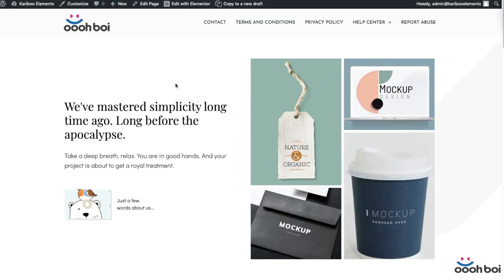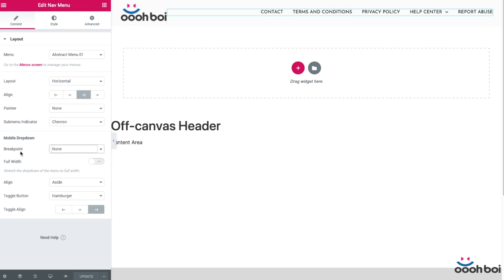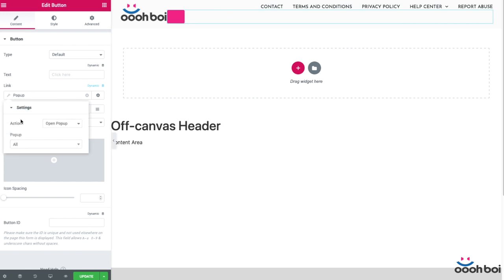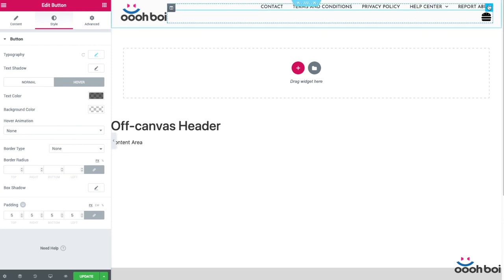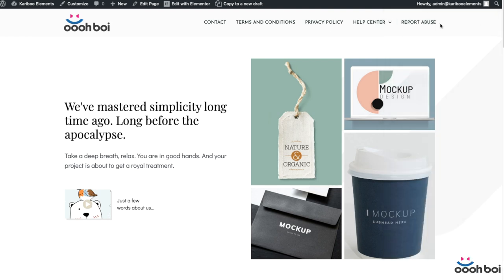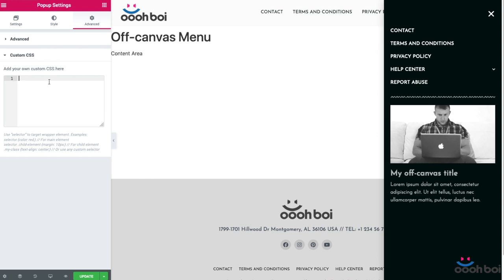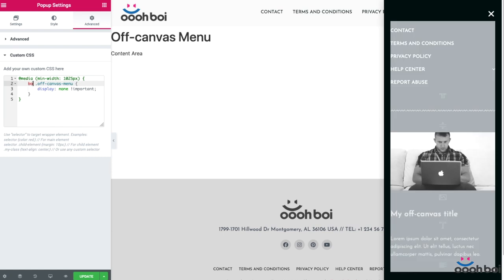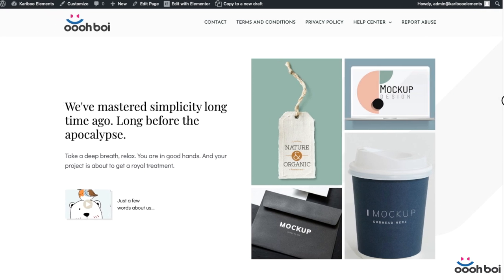Horizontal to the off-canvas menu in Elementor PRO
How to replace a regular/horizontal menu with an off-canvas menu for Tablets or Mobile devices?
Easy to be done in Elementor PRO! If you don’t like Elementor’s default Mobile Dropdown menu, create/design your own and do the things your way.
In this tutorial, I’ll guide you step by step on how to make a better version of a Mobile menu. Learn something new and sharpen your Elementor skills without spending a dime.

The CSS code used in this video tutorial:

    body:not(.elementor-editor-active) .off-canvas-menu {
        display: none !important;